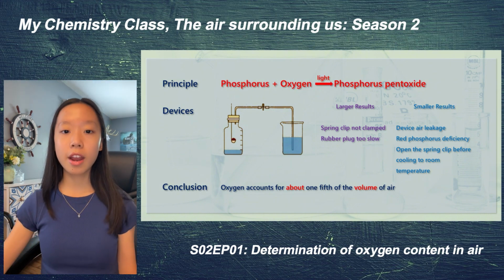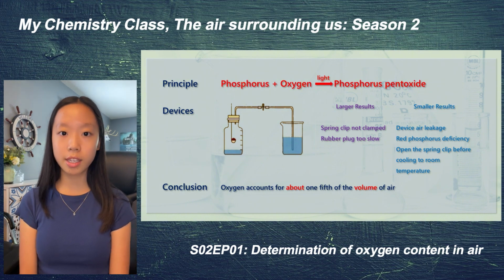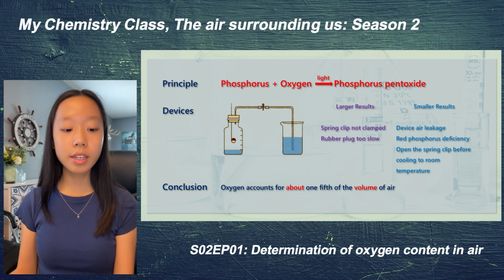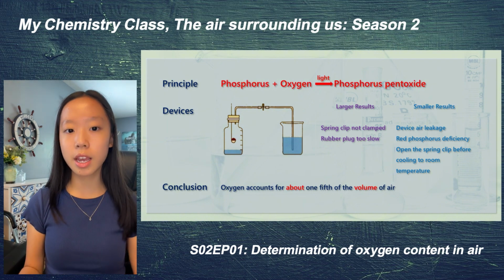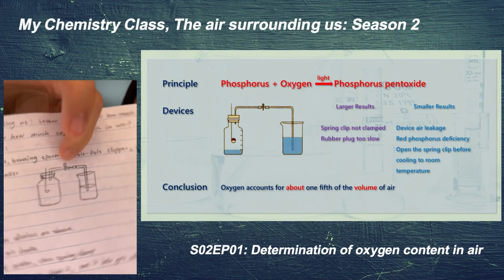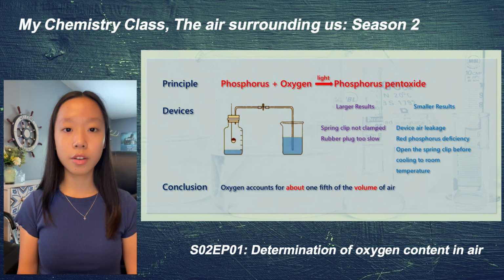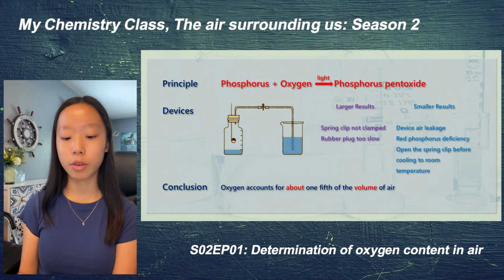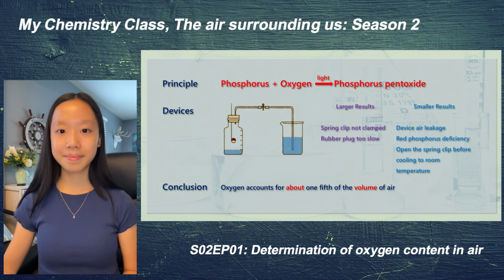S02EP01 Determination of oxygen content in air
My Chemistry Class, The air surrounding us: Season2